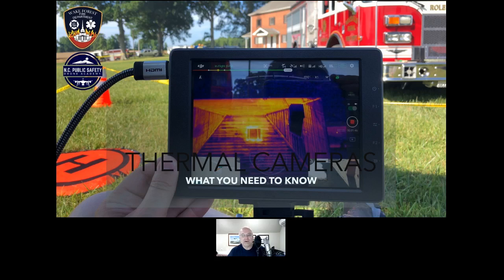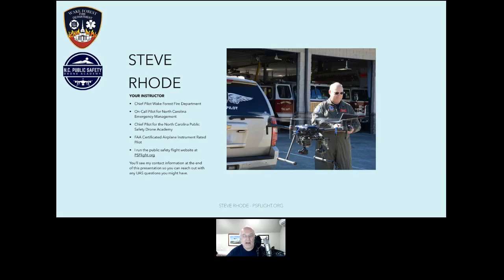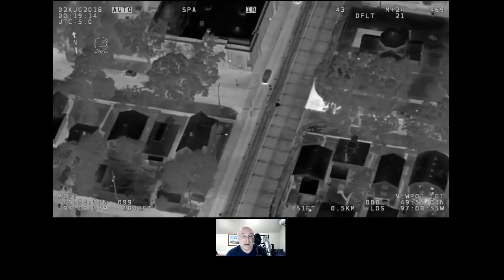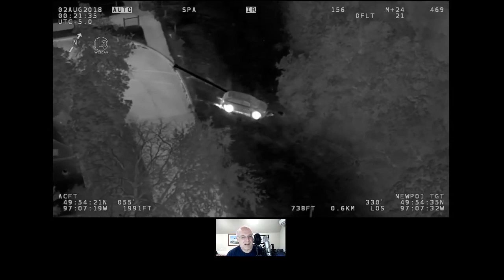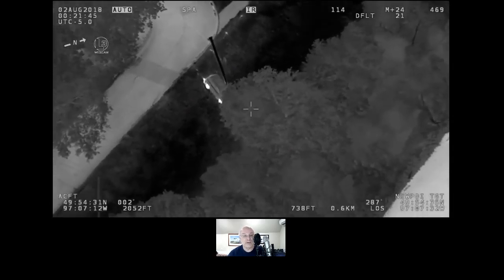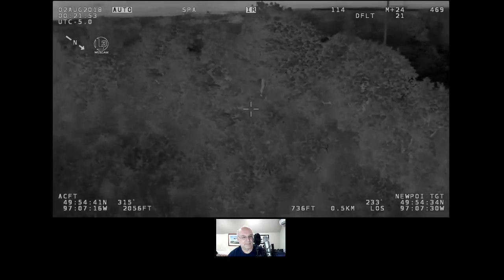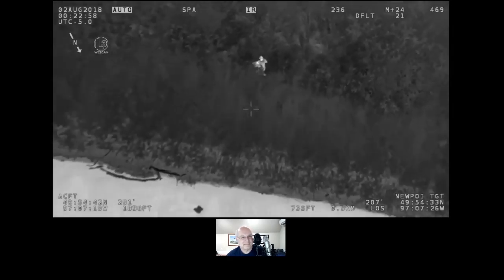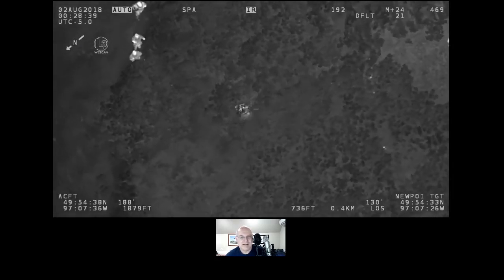Public Safety UAS Thermal Camera Operations